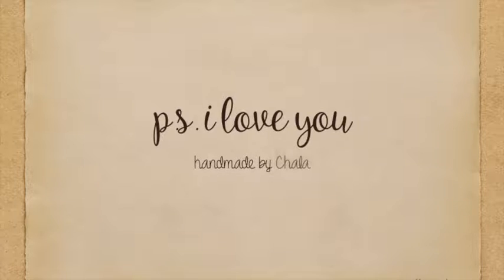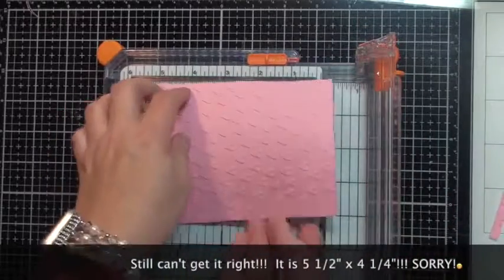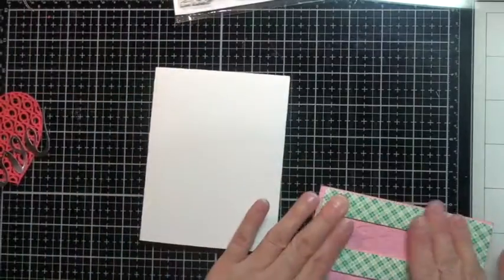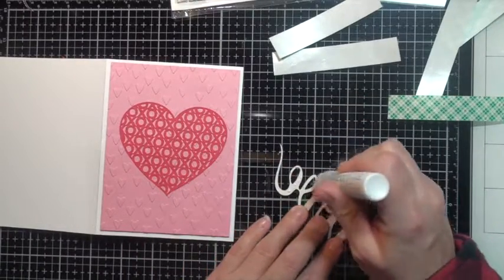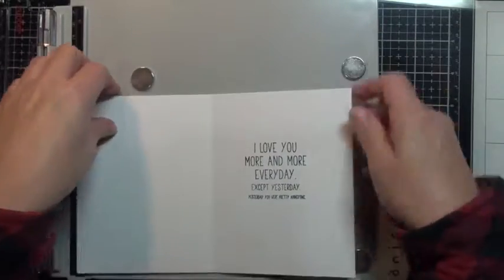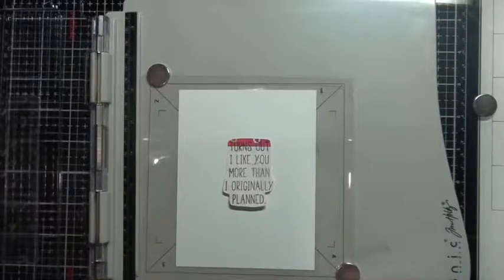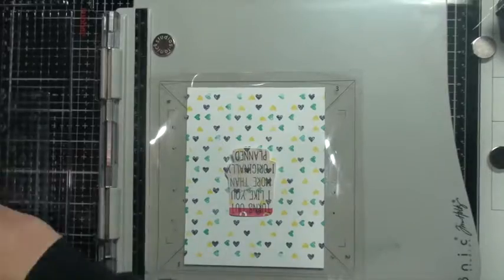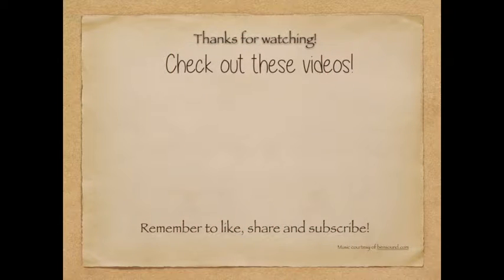Quick Non-Traditional Valentine Cards using Simon Says Stamp Playful Messages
Note:  I do not receive any compensation for the products I use in this video.  I have personally purchased all items and only share what I like.

Materials:
- Silhouette Cameo Cutting Machine
- Silhouette Design Studio Business Edition Software
- Tim Holtz Stamp Platform (Discontinued)
- Tim Holtz Distress Ink (Squeezed Lemon, Evergreen Bough & Chipped Saphire) purchased from Scrap'n Stamp
- Cricut/Cuttlebug Cross My Heart Embossing Folder from Michaels
- Recollections cardstock in light red, pink & green from Michaels
- Kodamma Premium Shimmer Bright Silver Cardstock from Amazon.ca
- Elizabeth Craft designs Stitched rectangle dies
- Gina K Connect glue
- EK success reverse tweezers
- Fiskars paper trimmer
- 3M Foam tape